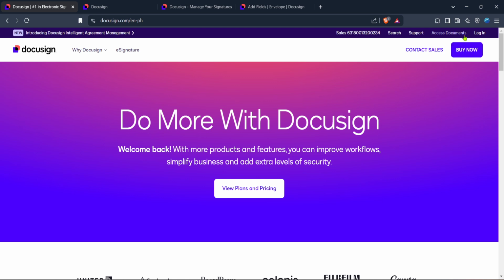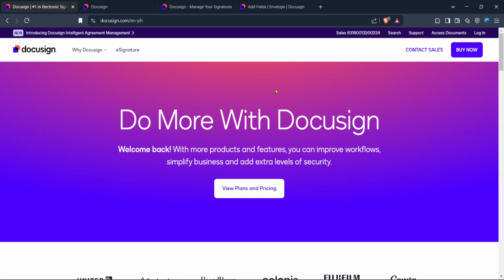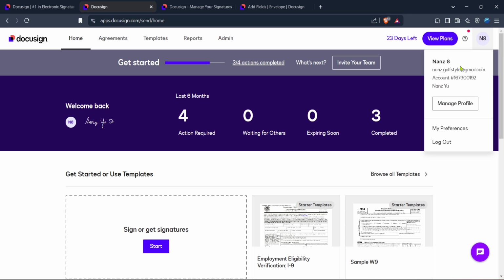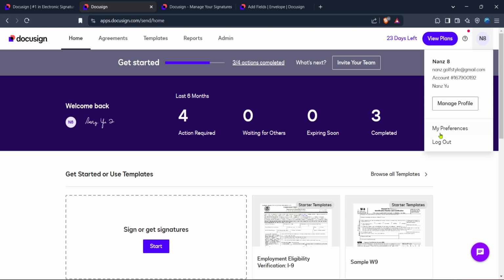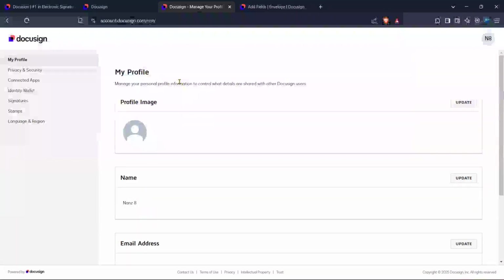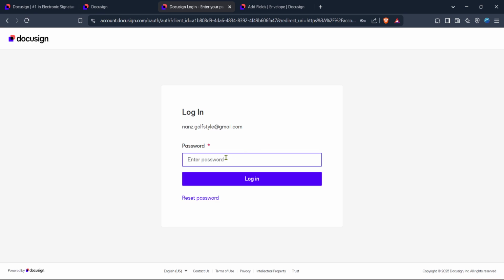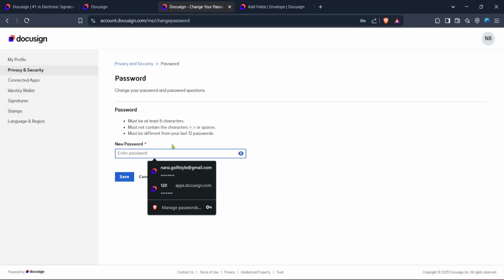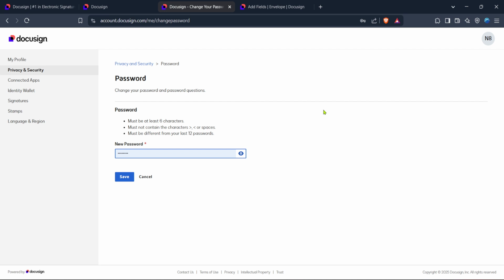How to Change Login Password for Docusign (Full 2025 Guide)